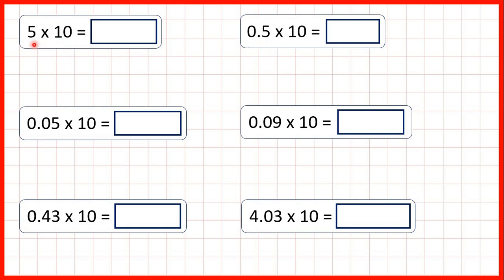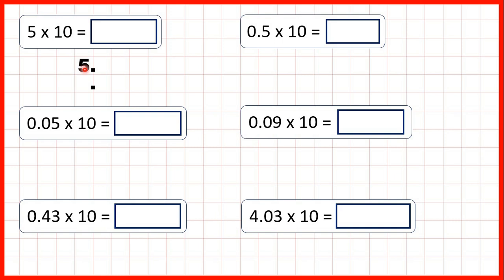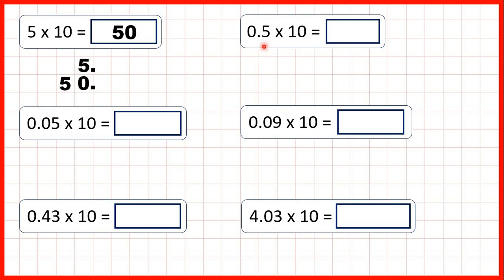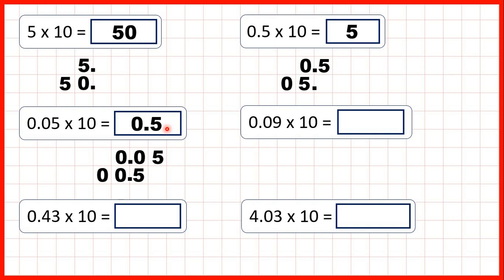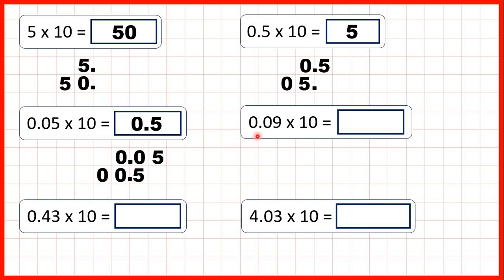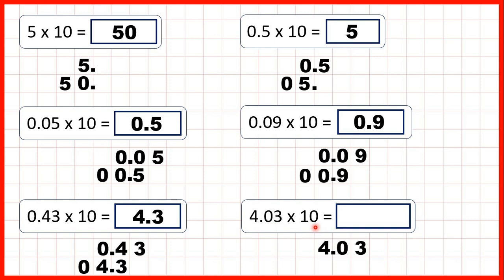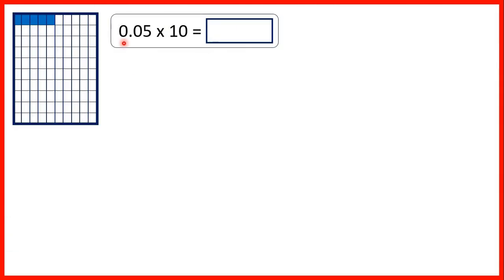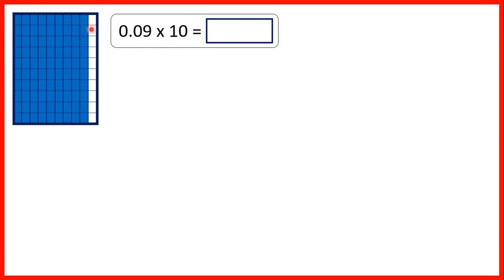Multiply numbers with hundredths by 10